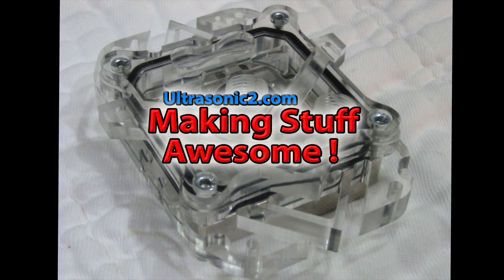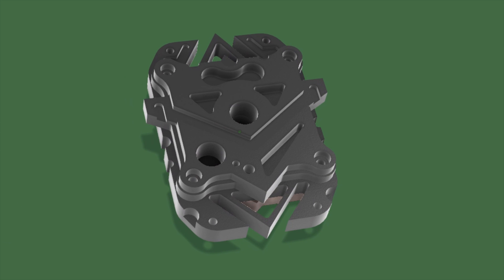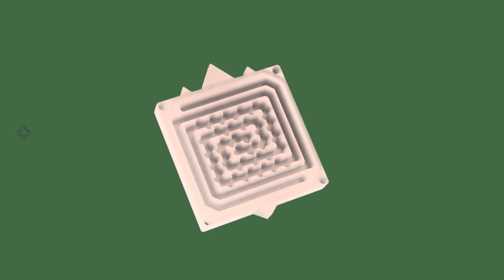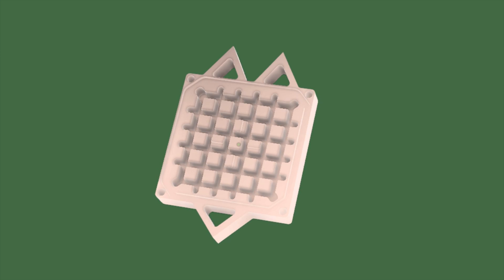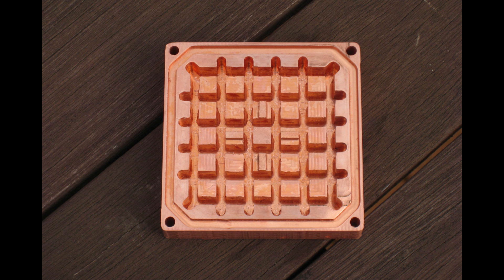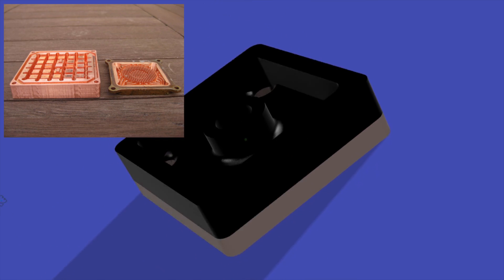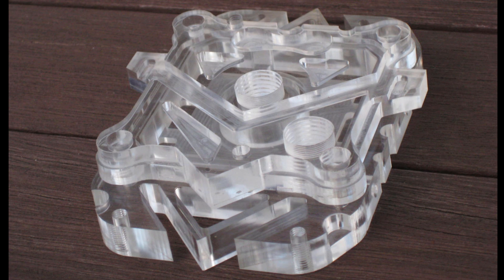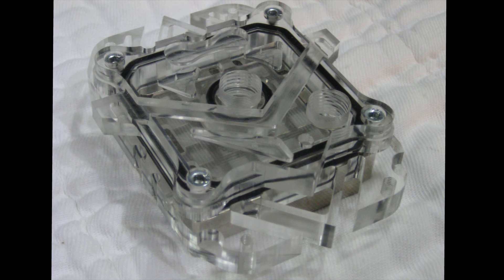⚡️ Thermoelectric Cooler / Peltier Waterblock For Quadruple Peltier Water Chiller For Cooling a CPU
This video is all about a custom CPU Water Chiller block that i made for my Peltier cooled Computer. This water Chiller block was supplied chilled water from two of my 50x50mm Peltier Water chillers.

Thermoelectric Cooler (TEC) / Peltier water block Water Chiller Refrigerator For Water Cooling a CPU

Amazon
Peltiers

Peltier  Water blocks

AliExpress
Peltiers

Peltier  Water blocks

Semiconductor cooler
Heat Exchanger
Water Block
Waterblock
Thermoelectric Cooler
Thermoelectric Cooling
Thermo Electric Cooling
Thermoelectric Chiller
Thermo electric Chiller
Water Chiller
Extreme Cooling
Water Cooling
Watercooling
Peltier Cooling
Peltier Effect
Peltier Cooler
Peltier Cooling
Peltier Chiller
Refrigerator
peltier air conditioner
peltier element
peltier water cooler
peltier module projects
thermoelectric freezer
peltier cooler cpudiy cooler box
peltier generator
vortex tube refrigeration system animation
peltier fanbig
peltier coolerpeltier ice maker
peltier dispenserpeltier heaterfreezer box
peltier arduinodiy fridge decor